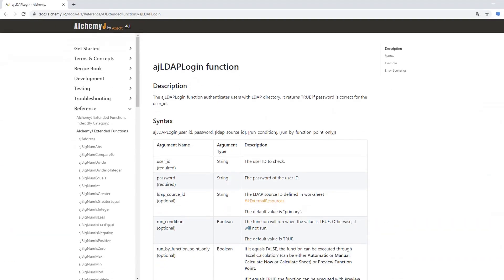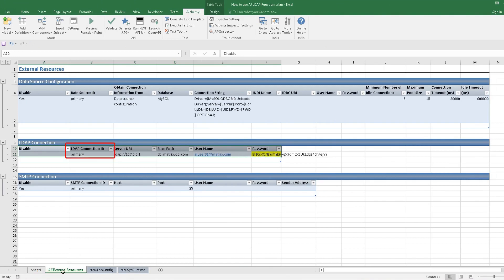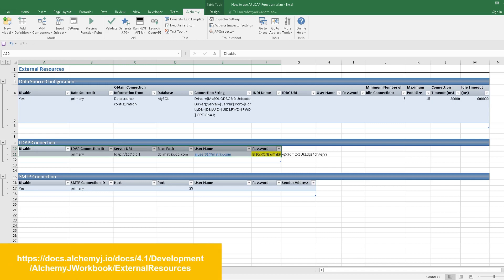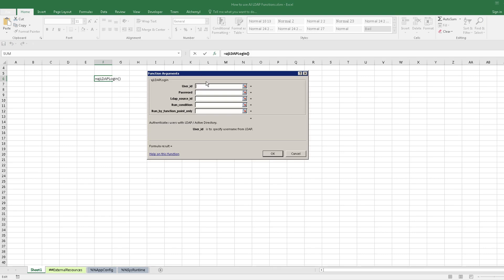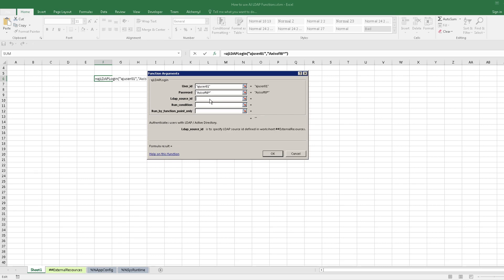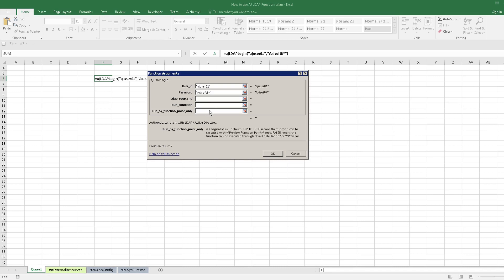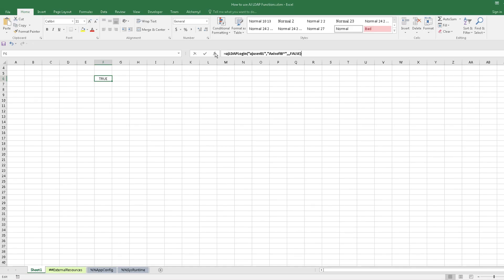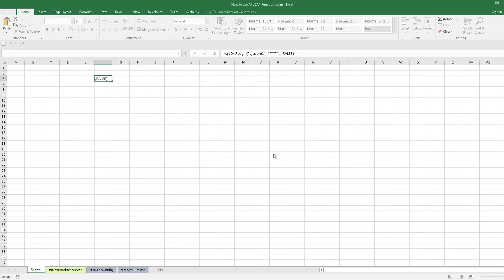Authenticate Users using LDAP in Excel - ajLDAPLogin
Wanted to use LDAP login as a parameter in Excel? With AlchemyJ Extended Function ajLDAPLogin, you can do this easily. The ajLDAPLogin function authenticates users with LDAP directory in Excel. You can use this function as part of your formula.

In this video, we share with you how simple it is to do it without writing any VBA code. It's available in AlchemyJ Enterprise Edition, AlchemyJ Community Edition, and AlchemyJ Excel Library.